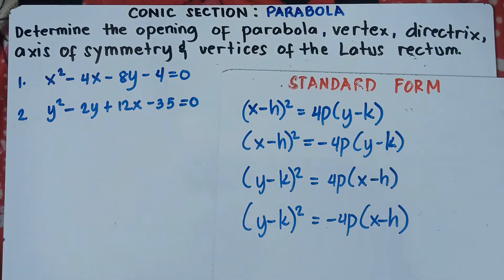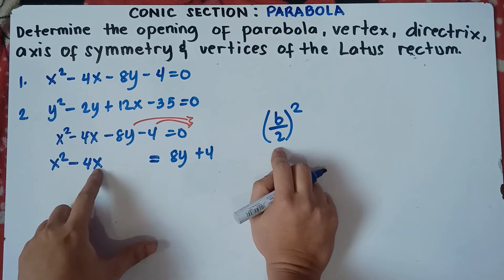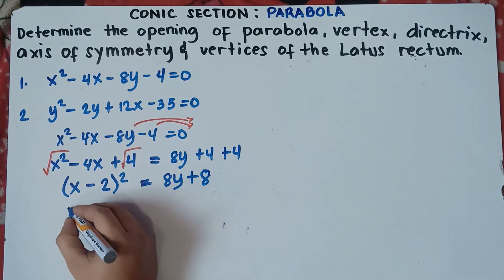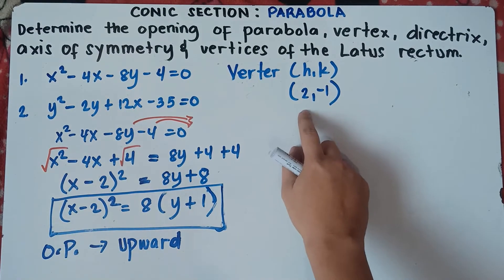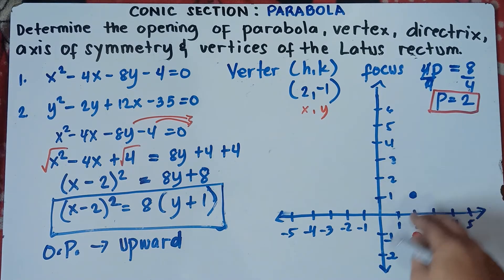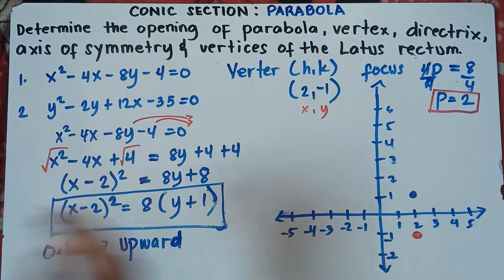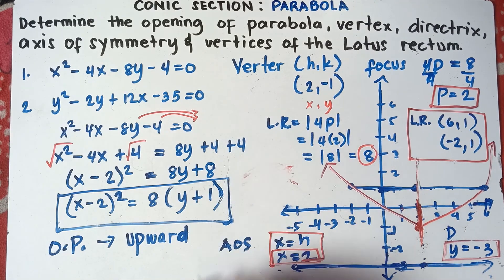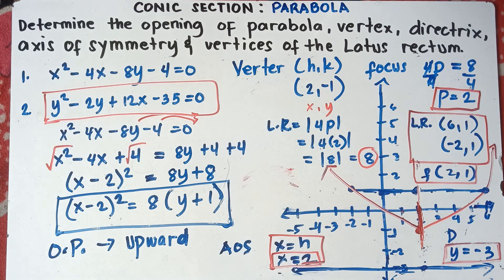Conic Section : Parabola | Finding Vertex, Axis of Symmetry, Focus, Latus Rectum | Part 2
Conic Section : Parabola | Finding Vertex, Axis of Symmetry, Focus, Latus Rectum | Part 1
Conic Section : Parabola | Finding Vertex, Axis of Symmetry, Focus, Latus Rectum | Part 3
Plotting of Points On a Cartesian Plane | Explain in Detailed
In this Video you will be able to find the Vertex, Axis of Symmetry, Directrix, Focus and the Vertices of the Latus Rectum. This video also helps you to understand more on how to graph the parabola. This video contains plenty of examples. Hope this video helps!

KEEP FIGHTING!